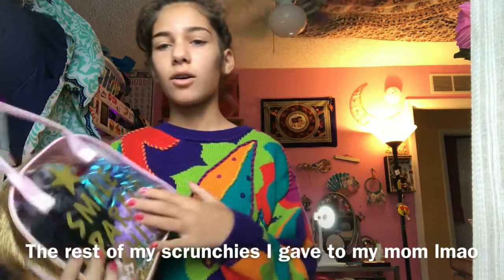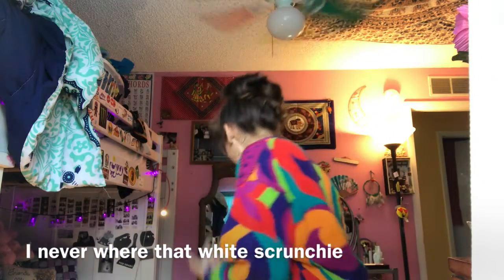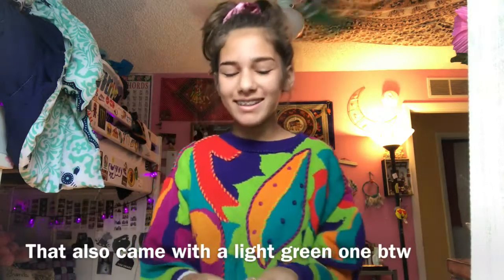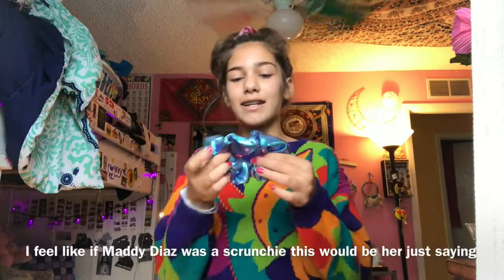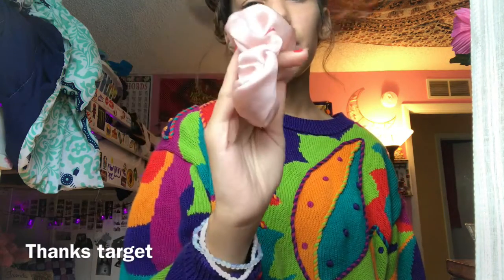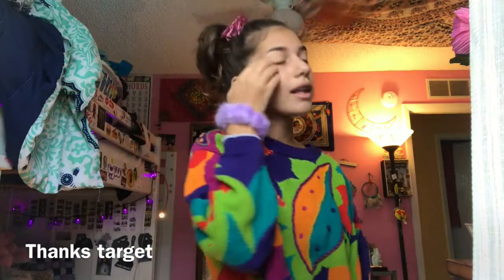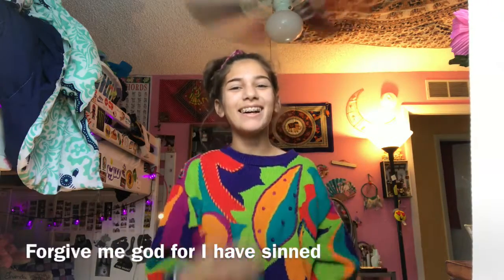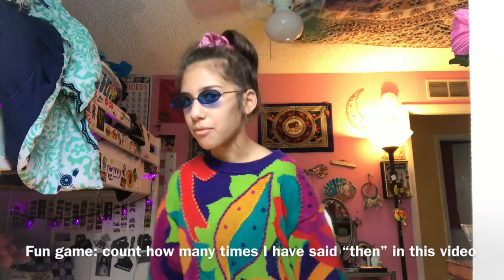My Fav Sunglasses And Scrunchies (not A Vlog I Am Just Bored)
“How unskinny of u”-Alexandra 💁🏼‍♀️